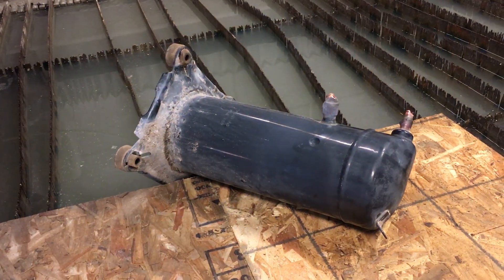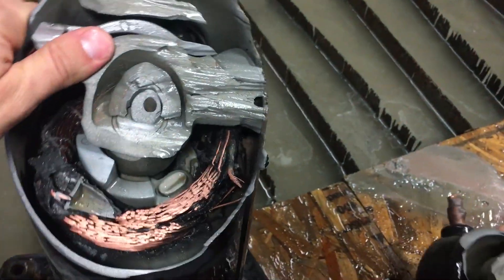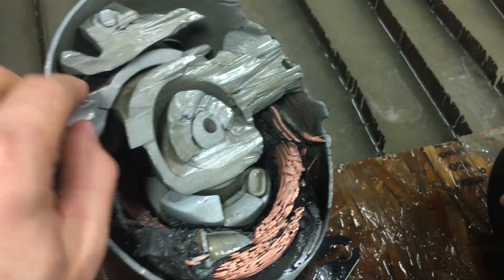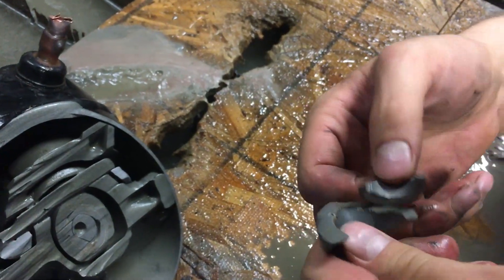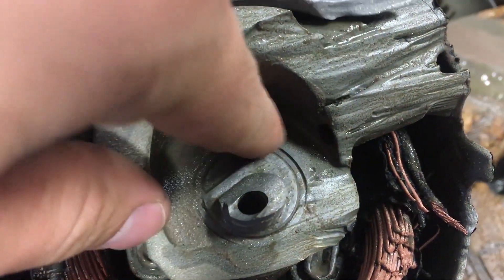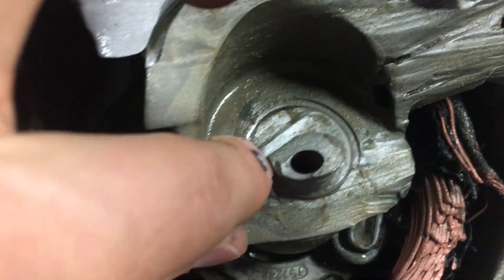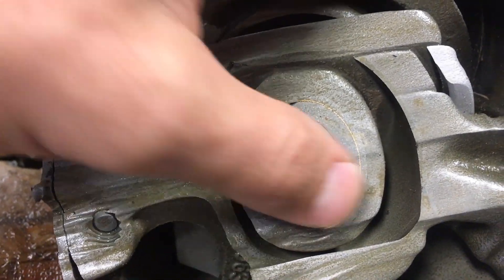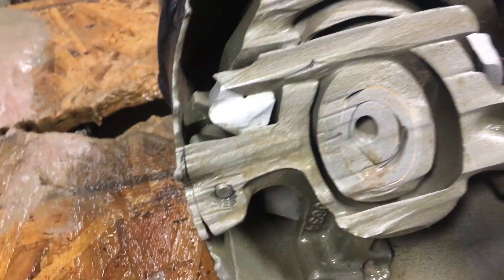A/C Compressor cut in half with a Waterjet - 60,000 psi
An A/C scroll compressor vs a 60,000 psi waterjet cutter

Send us something interesting to cut open!!!

Waterjet Channel
USA

We are on Instagram! Follow Waterjet Channel for facinating updates and sneak peeks at future videos!  Occasionally we live stream and you can hear how loud the waterjet really is.